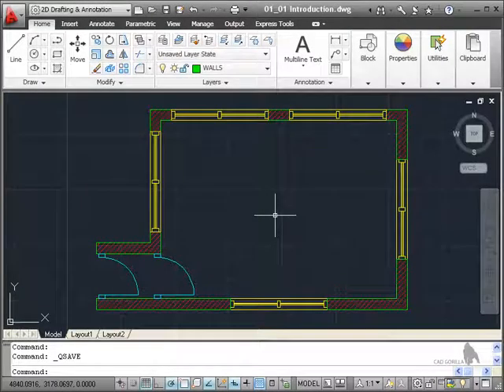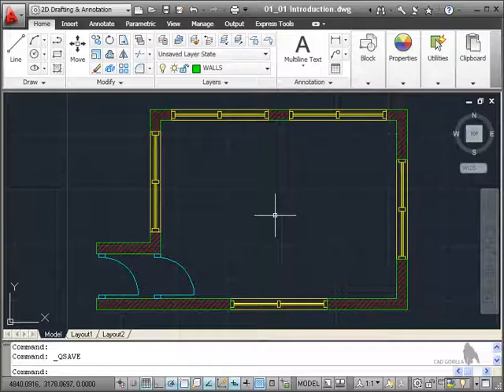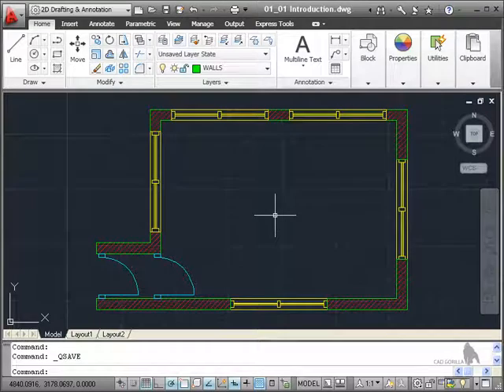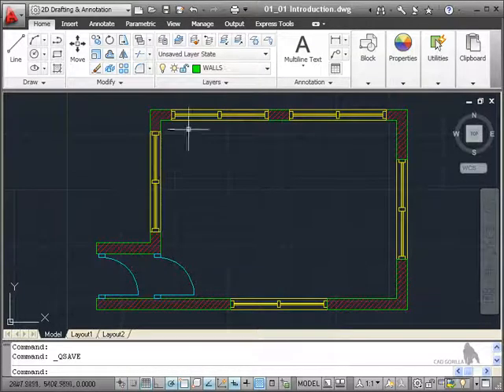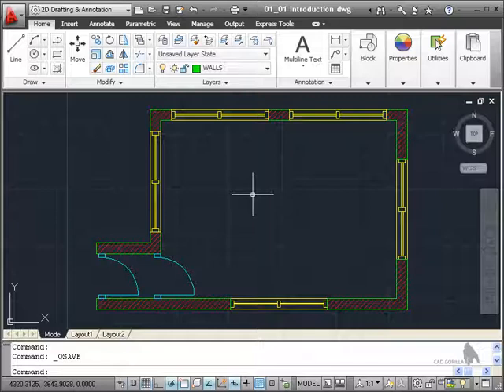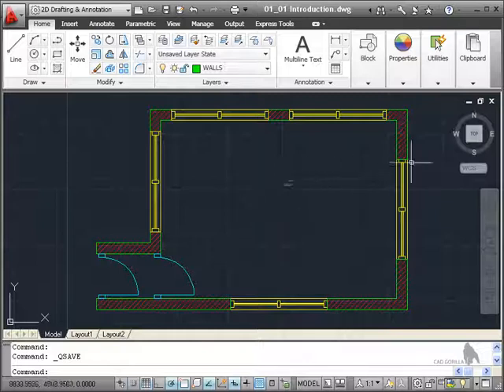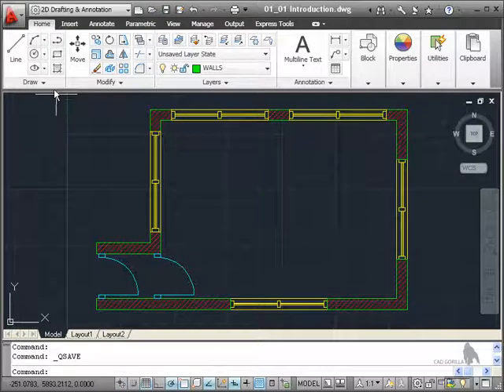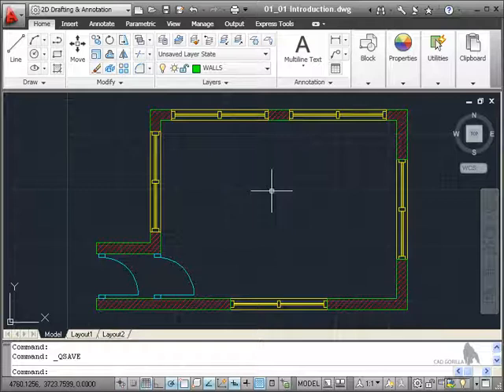01. Introduction| Introduction to AutoCAD [CHAP 01]